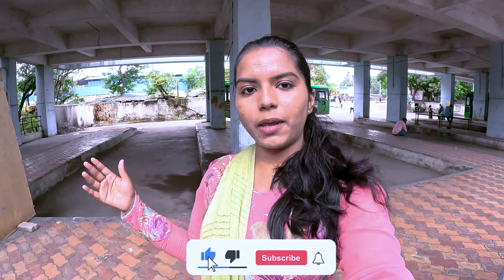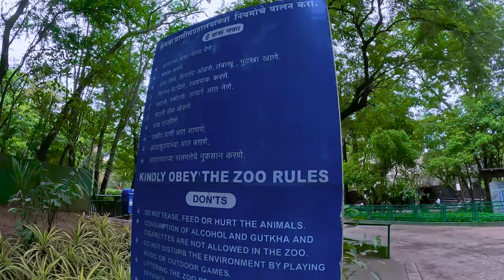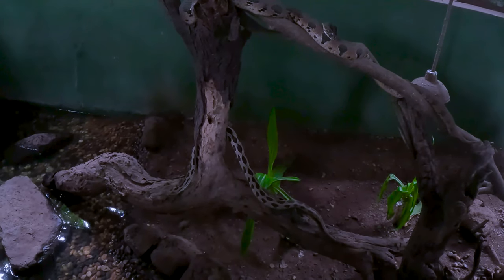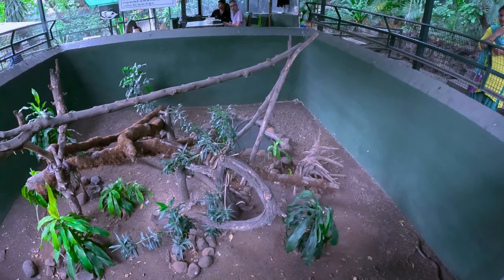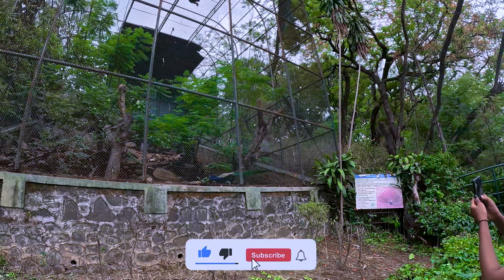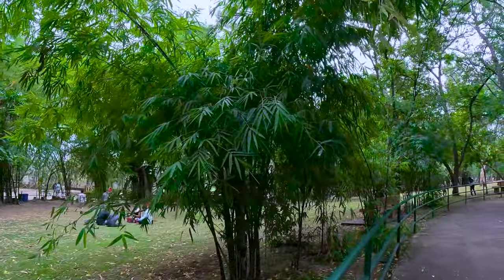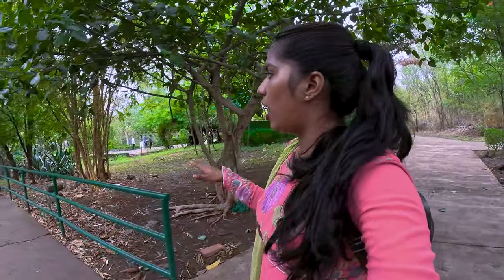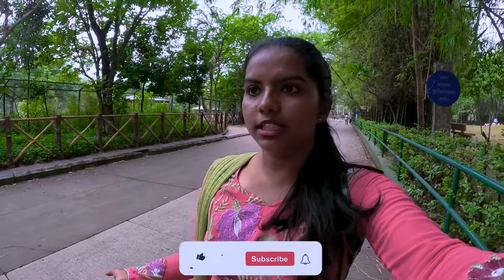Katraj Zoo Pune || Pune Snake Park || Rajiv Gandhi Zoological Park || Full Detailed Vlog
Katraj zoo is a  place to take little children..it is well laid out with animals enclosure all around the katraj lake area. One can see deer, tiger, lion, leopard etc.Best way to see is take a zoo car ride 40rs a seat as walking with small children is difficult car parking is available. Picnic area and toilets inside the zoo.but no cafe! Overall it's worth to spend a day at zoo.

Sunshine Girl